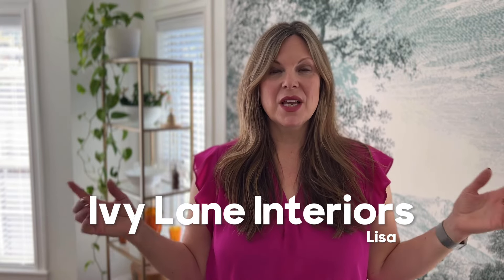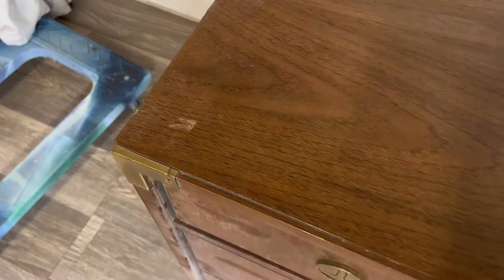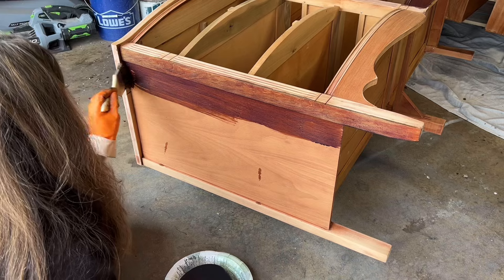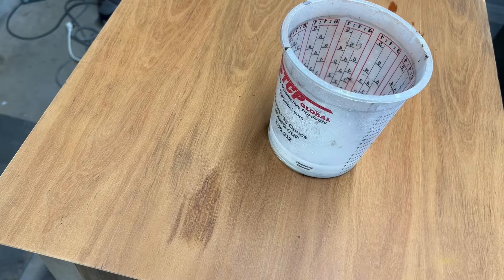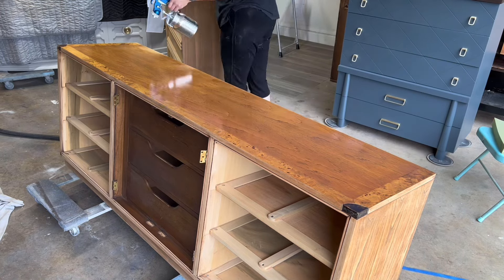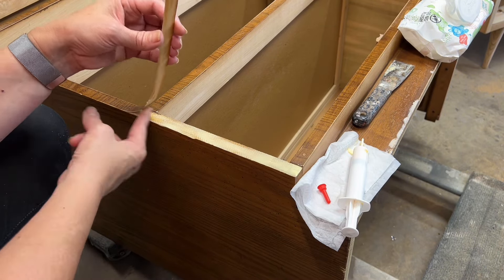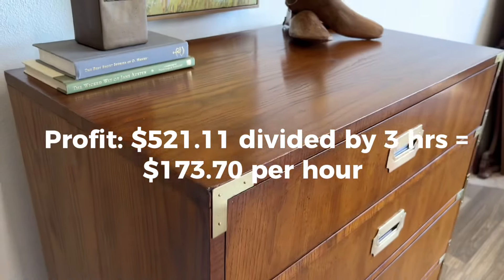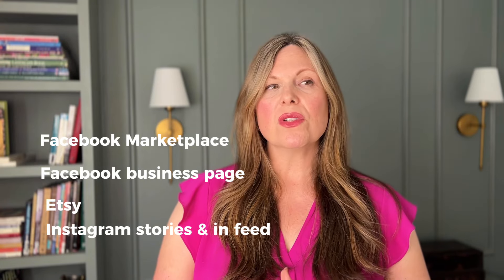REAL Profit Breakdown of 6 Vintage Furniture Makeovers SOLD on ETSY | MCM & Campaign Dresser Flips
Want to start a profitable furniture flipping business on Etsy? In this furniture restoration guide, I break down 6 real furniture flips with complete profit details and before/after transformations. Watch how I transform vintage dressers from brands like Henredon, Thomasville, and Dixie - including highly sought-after Campaign and Mid-Century Modern (MCM) pieces. Perfect for beginners learning how to flip furniture for profit!

💰 Full profit breakdowns for each piece 🛠️ Step-by-step transformation process 📦 Shipping tips and strategies 🏷️ Where to source valuable furniture 💡 What makes a profitable flip

I am a lowespartner and part of the the amazoninfluencerprogram. Thank you for supporting the channel!

⏱️ TIMESTAMPS:
0:00 Intro
0:24 Henredon Campaign Chest Flip
2:21 Thomasville Campaign Dresser
4:17 Hepplewhite Dresser Makeover
5:49 Dixie MCM Dresser Flip
8:12 Hickory Burlwood Campaign Dresser Dixie Campaign Dresser
11:05 Dixie MCM Dresser
14:50 Practical furniture flipping tips

By watching these videos, you support my small business. Thank you and I am grateful and thankful for each of you! Please read and follow individual product or tool usage and safety recommendations. Viewers should attempt these projects at their own risk.